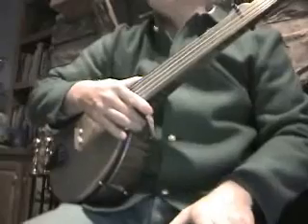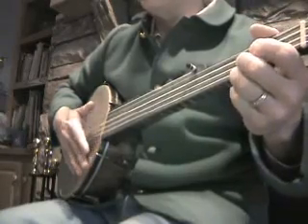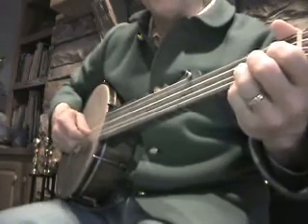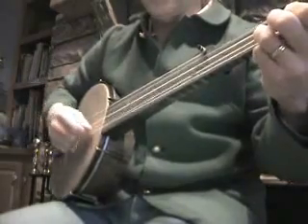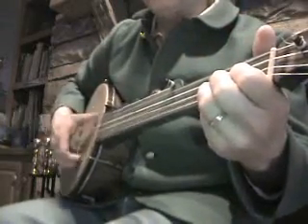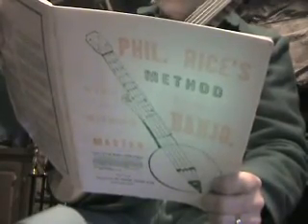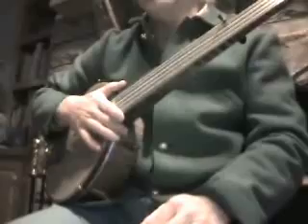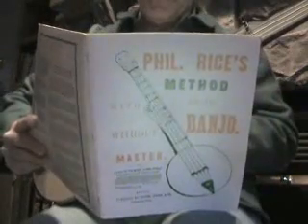Stroke Style Instruction - Rice Part 3.wmv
Part 3 in a series using the Phil Rice Banjo Method of 1858. Introducing 4 new moves and reviewing techniques up through page 14. Moves summarized by playing "Juba".